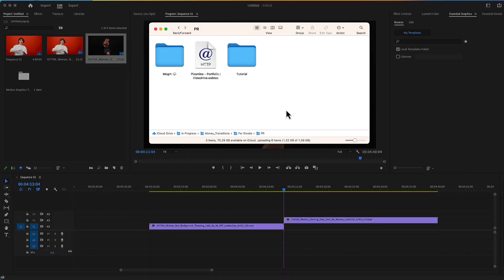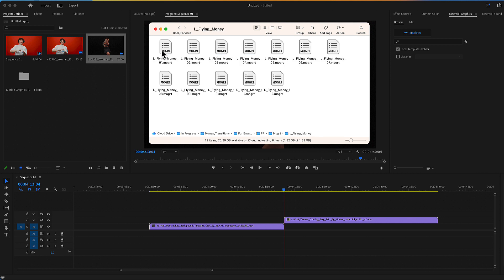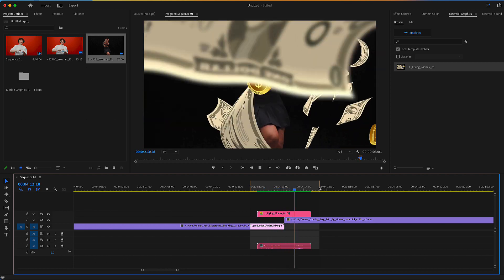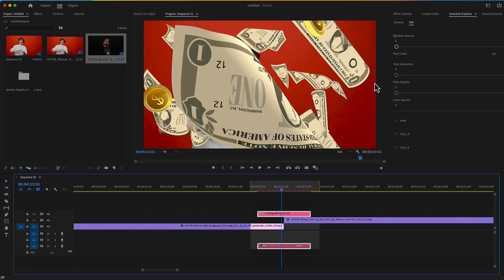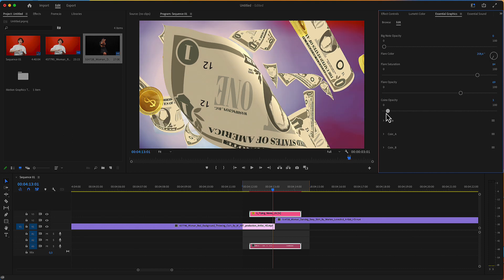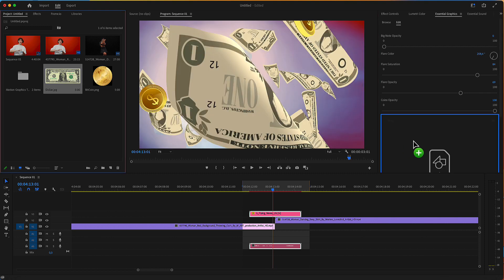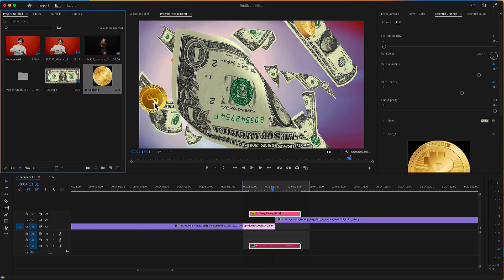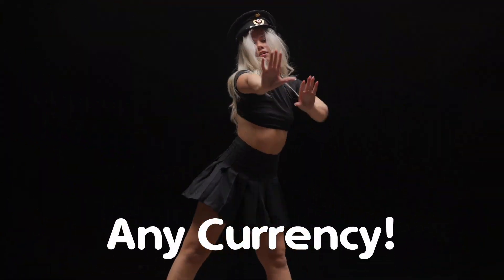Money Transitions for Premiere Pro - Tutorial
Money transitions for Premiere Pro is a great motion graphic effects pack.